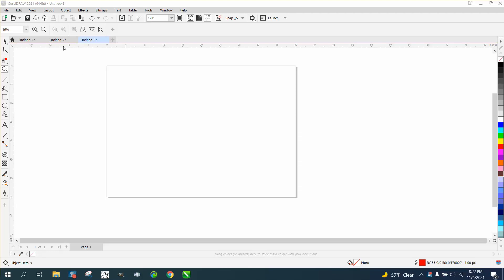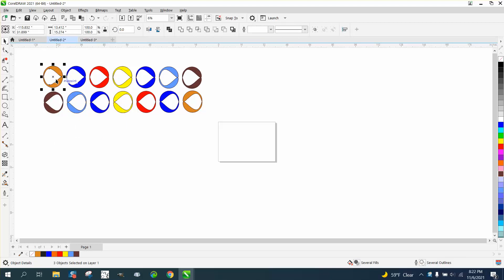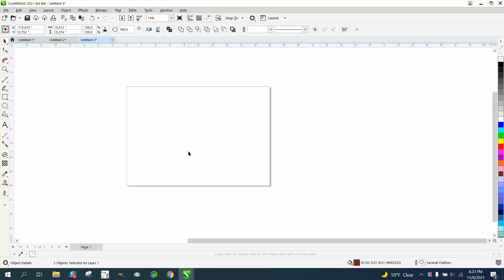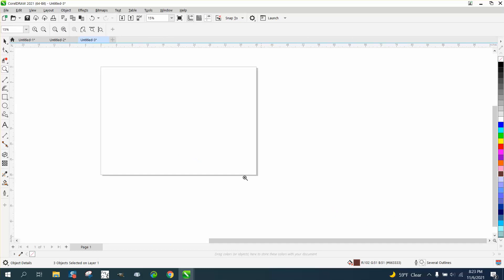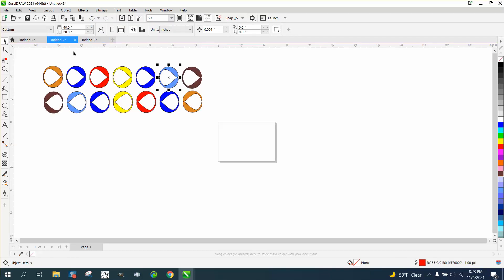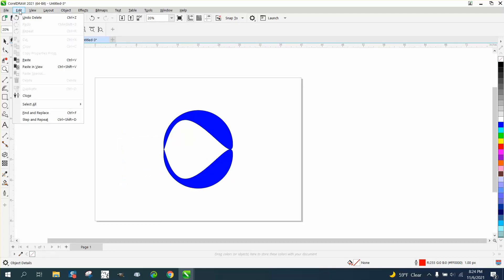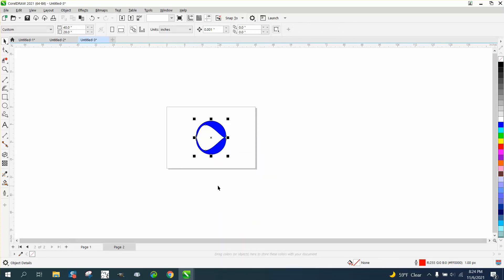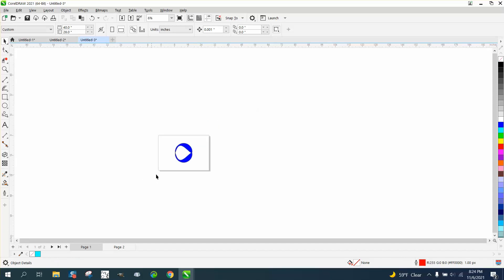Corel Draw Tips & Tricks Copy and Paste Problem